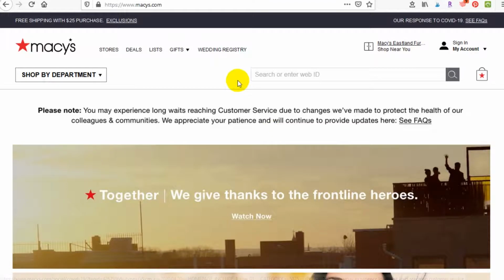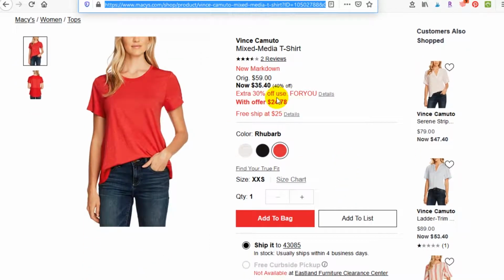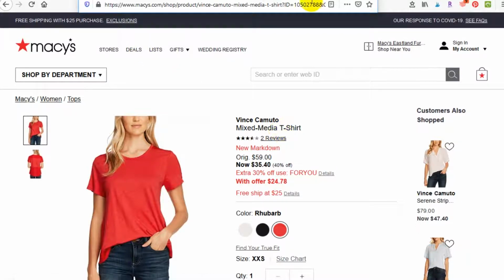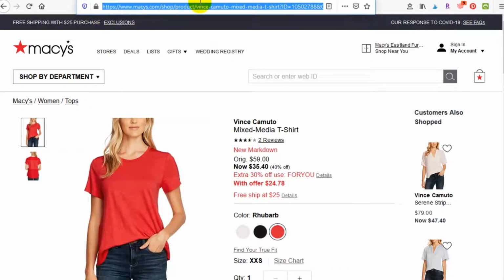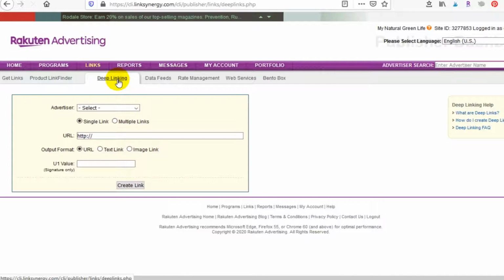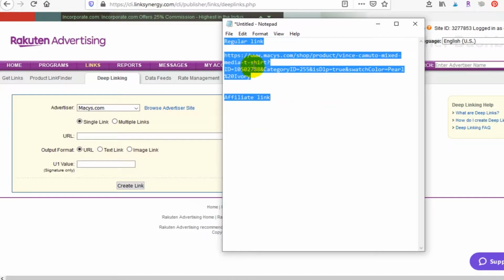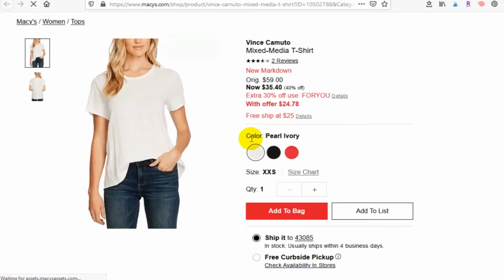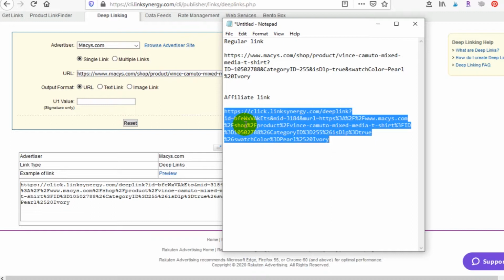What is Deep Linking and How Does It Work?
The content that was on our In a Word Business Services site has been transferred over to our new home. We hope you'll visit us soon!

When writing about your advertiser's products and services, there are times when it doesn't make sense to link to the homepage of your advertiser's website.

Additionally, text links are good in some situations, and in others they might be overlooked.  So it's important to use different kinds of links based on your goals and the kind of content you’re creating.

When you're doing a review or discussing a specific product, it makes sense to take your reader directly to the specific product page for more information or to make a purchase.

That's where deep linking comes into play as the best way to get your reader the information they need.

When you're starting out in affiliate marketing, it's a good idea to check out the all the different types of links your merchants provide and use the ones that work best for you.